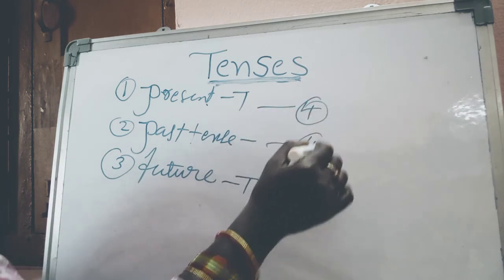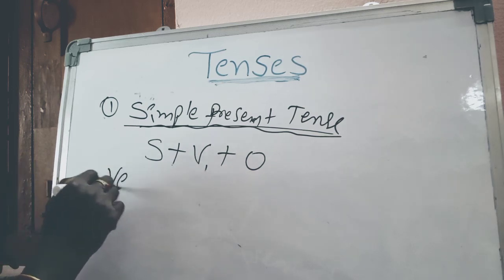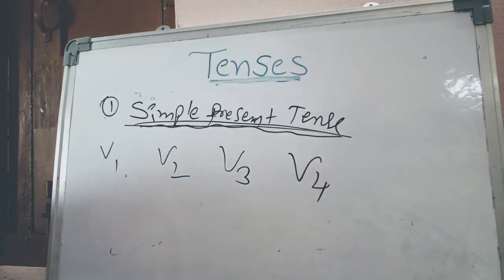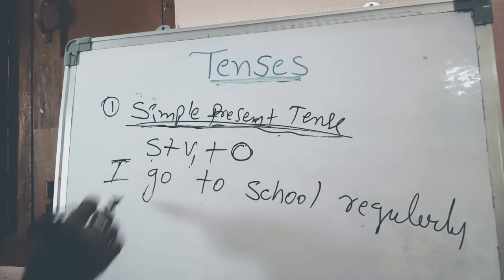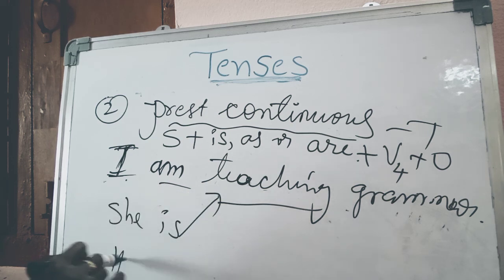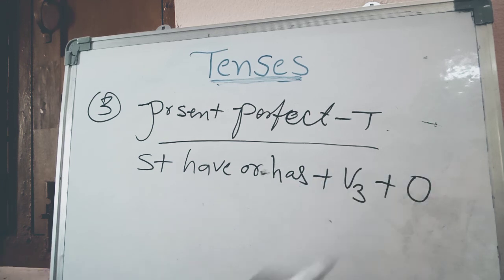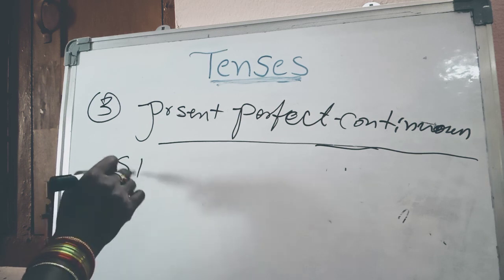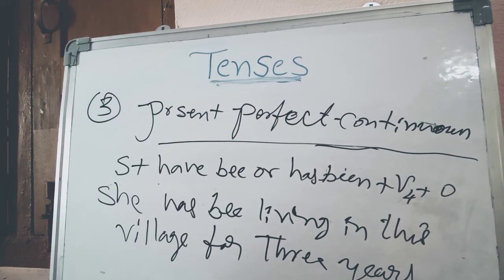Tenses explanation by ROJARNI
english grammar for all compitative exams